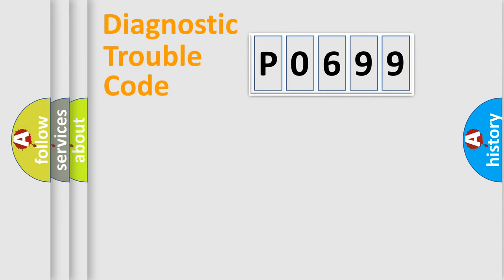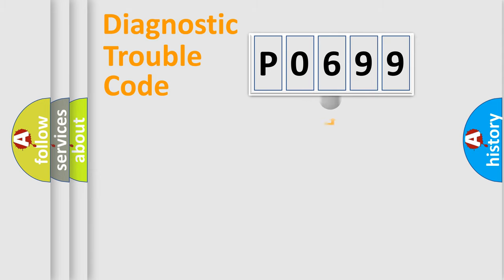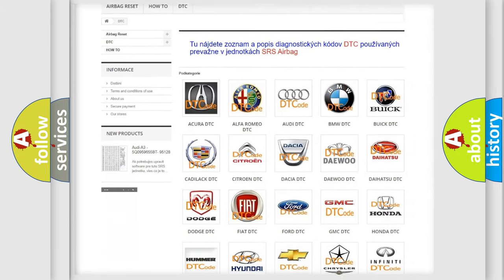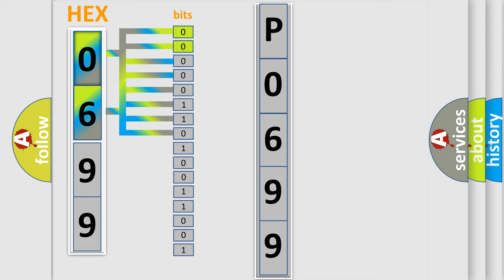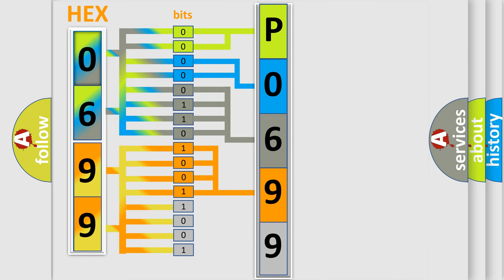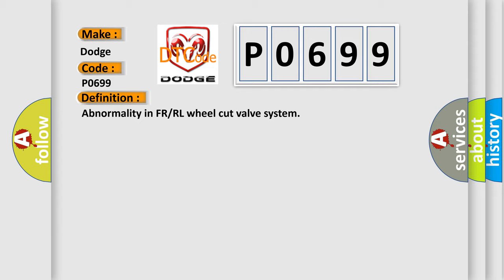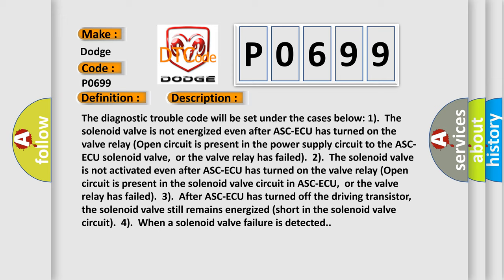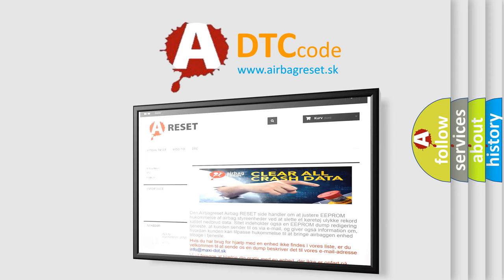DTC Dodge P0699 Short Explanation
Contents:
0:21 Basic DTC analysis according to OBD2 protocol standard.
1:48 Insight into programming
2:58 A diagnostically understandable description of the Diagnostic Trouble Code
3:05 Basic error definition

Make:
Dodge
Code:
P0699
Definition:
Abnormality in FR or RL wheel cut valve system
Description:
Cause:
 ASC-ECU malfunction